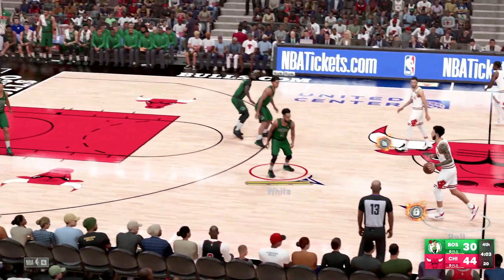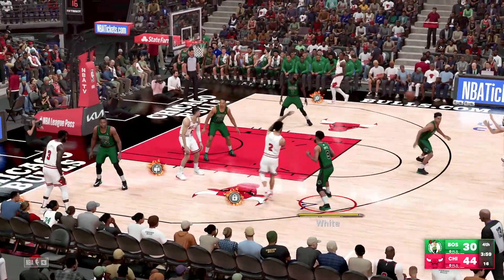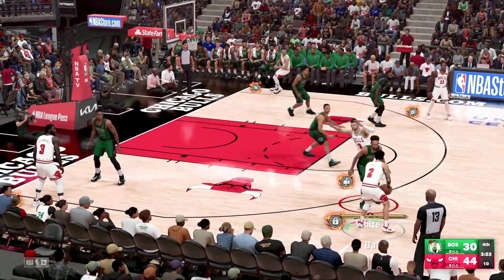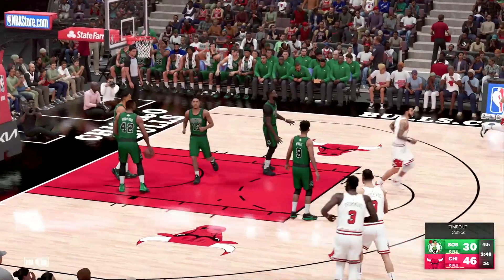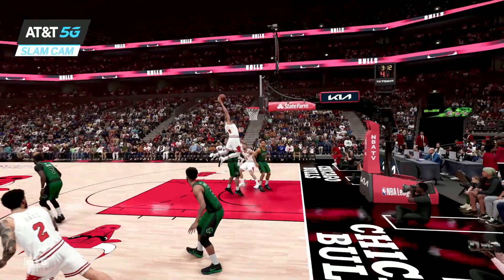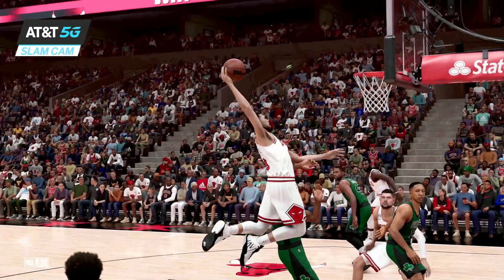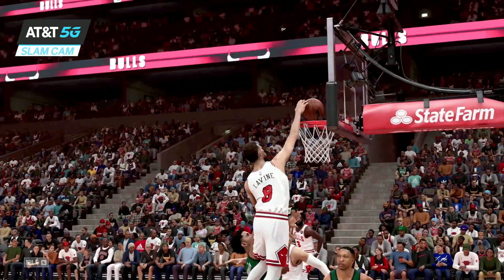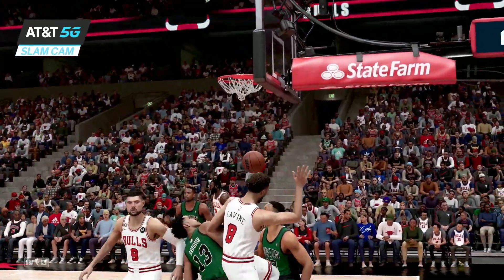Zach Lavine Is A Monster My Celtics Gameplay - NBA 2K23